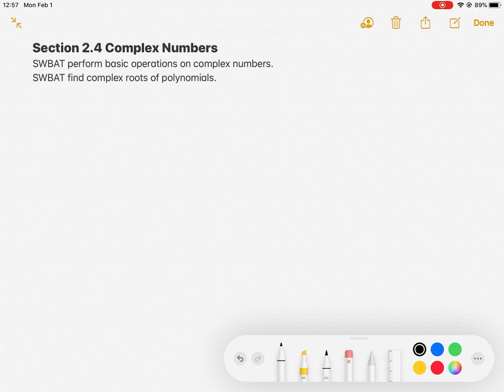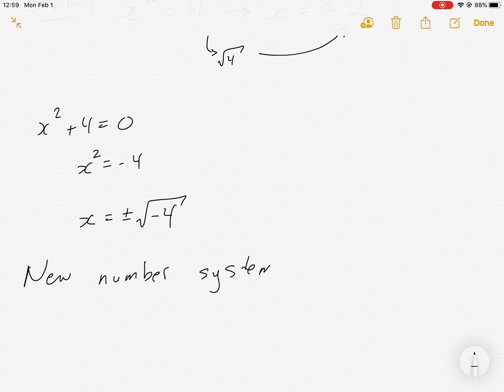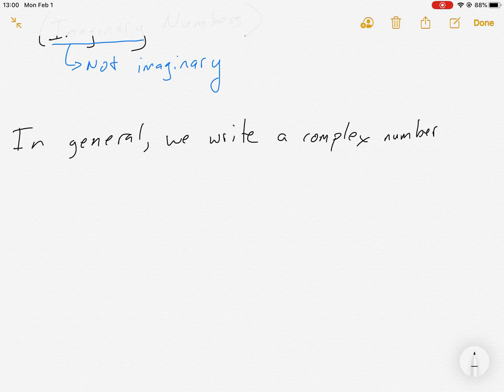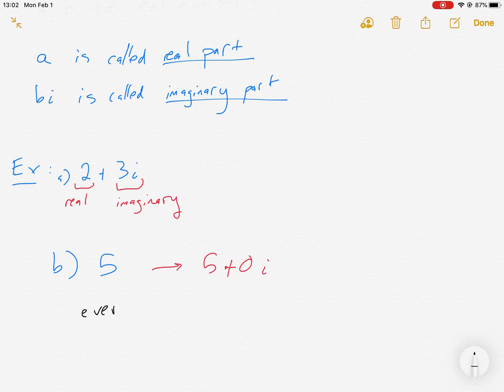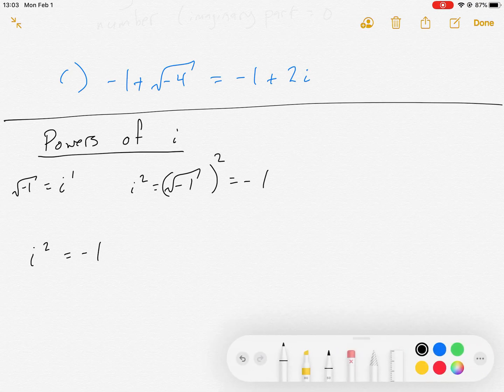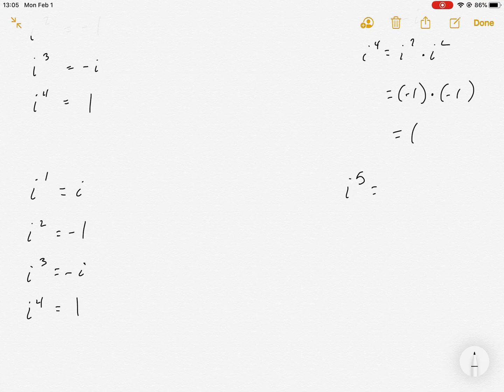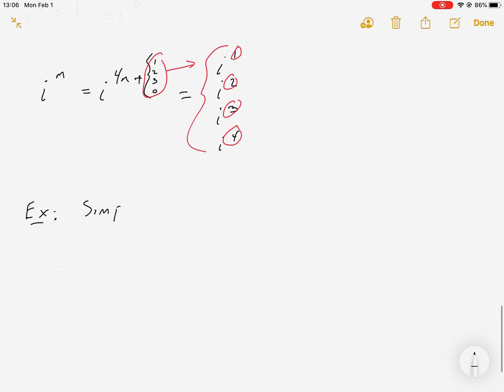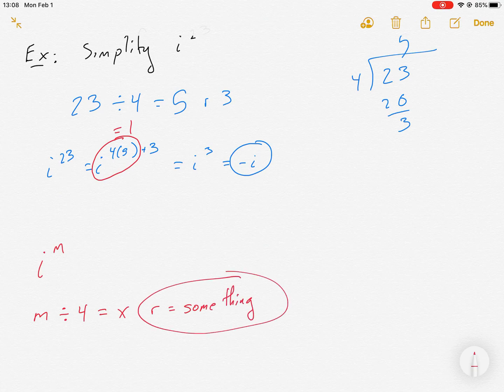Section 2.4 Part 1 (for 10/27)